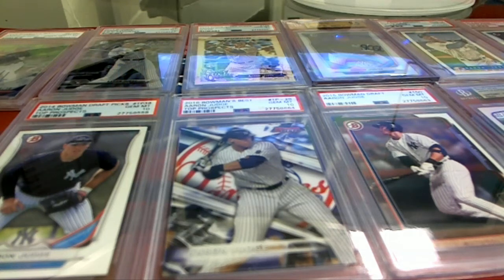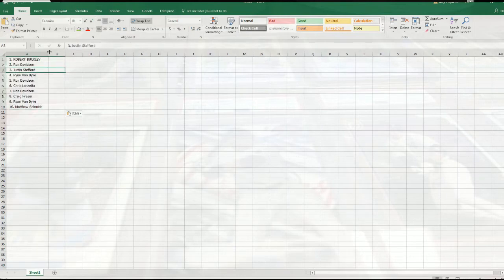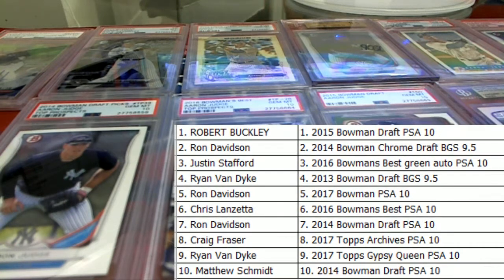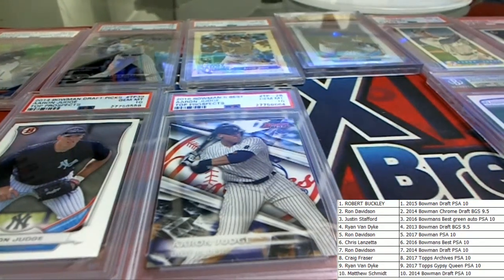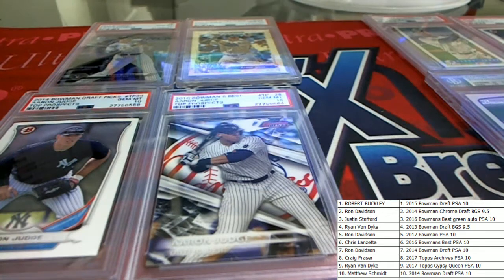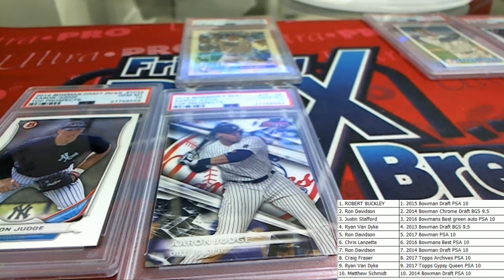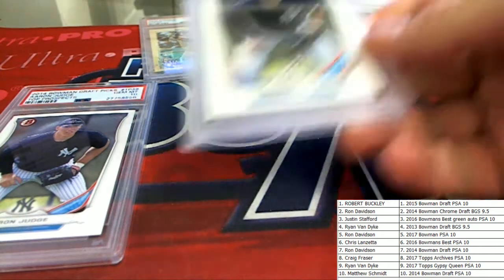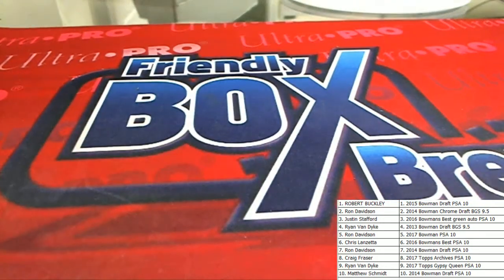ALL RISE The Judge Juggle ID JUDGEJUGGLE103